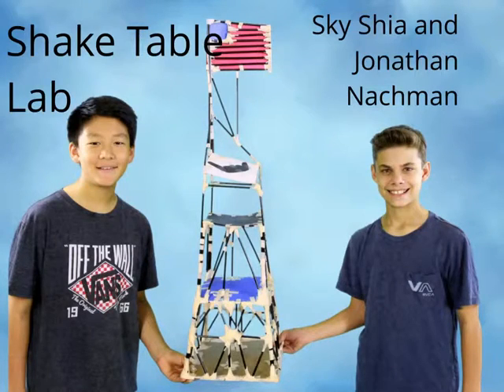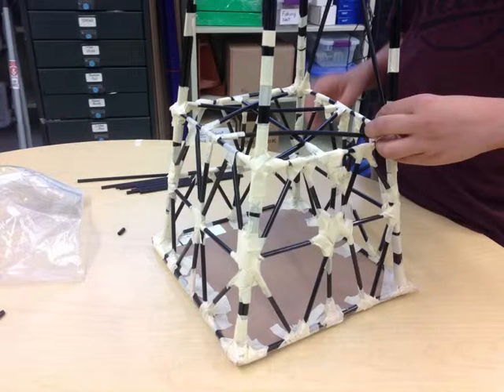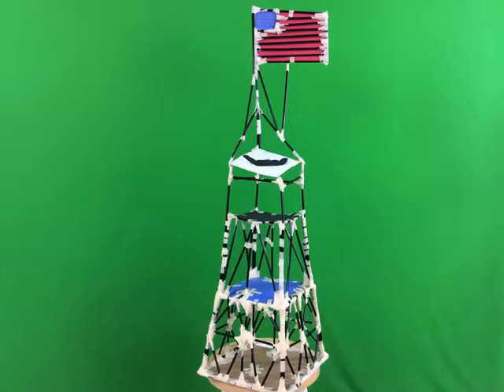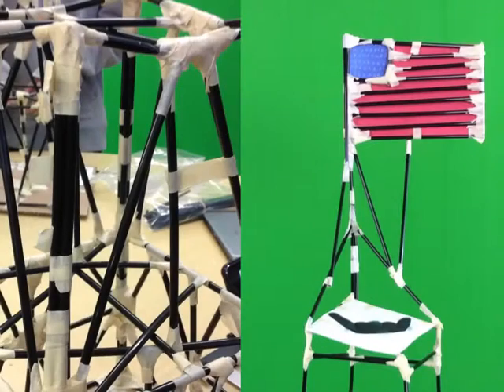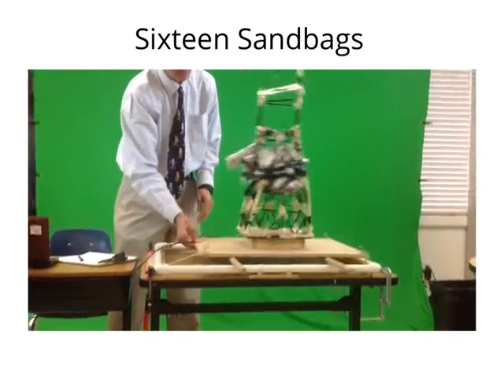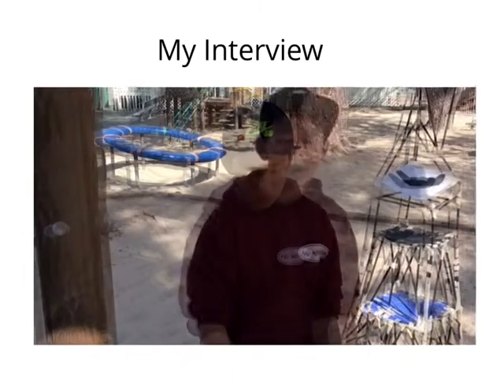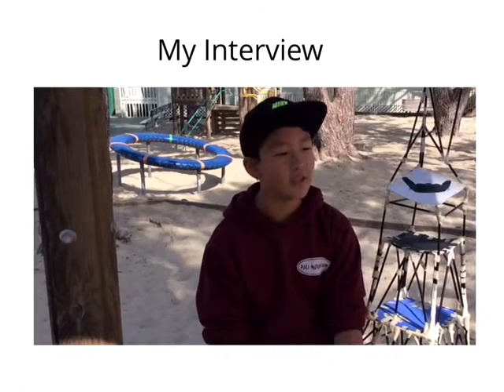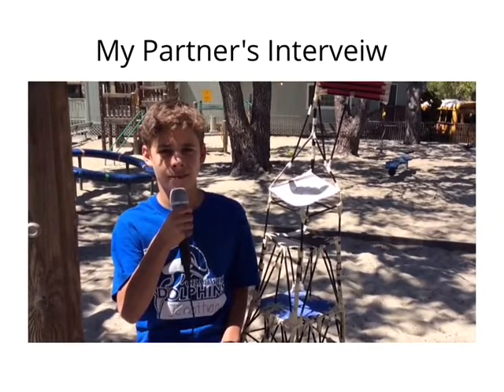Shake Table4 -- Sky 416